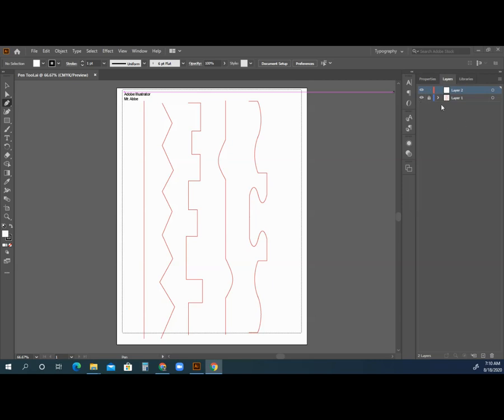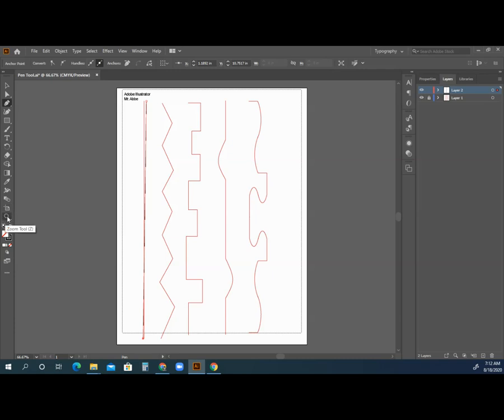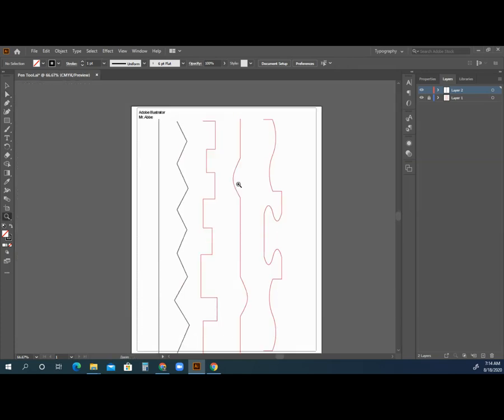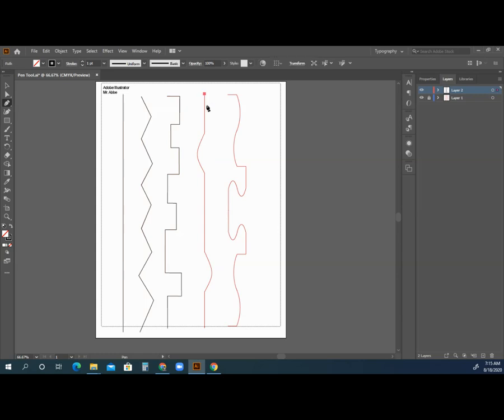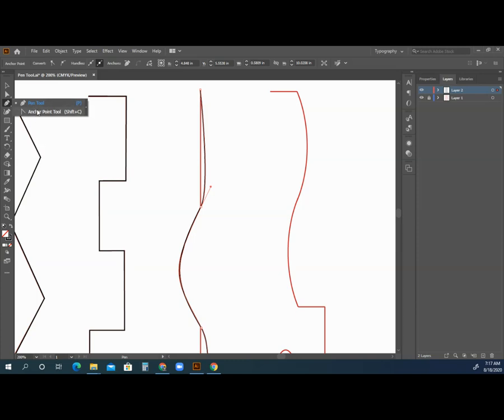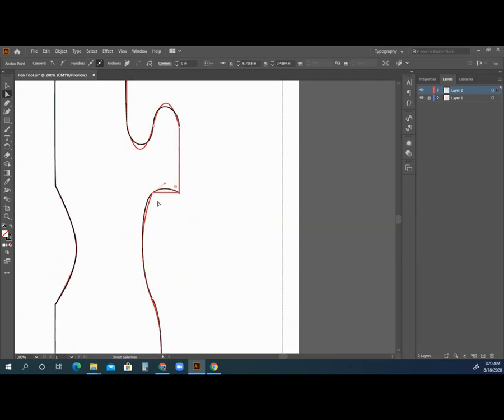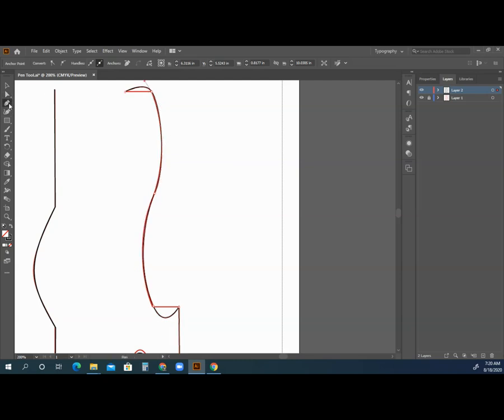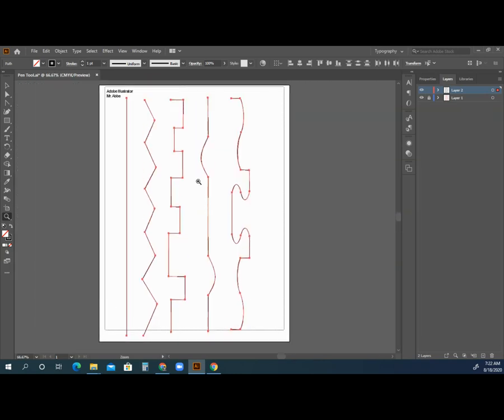How to use the Pen Tool in Adobe Illustrator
The fundamental tool in Adobe Illustrator is the Pen Tool. It's used to draw. Learn to use it, and you will understand the entire program.